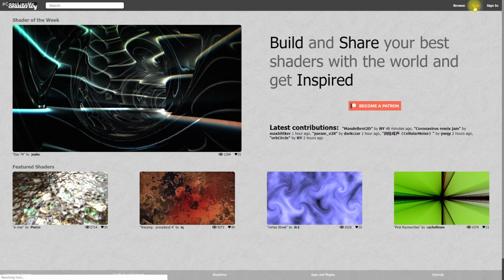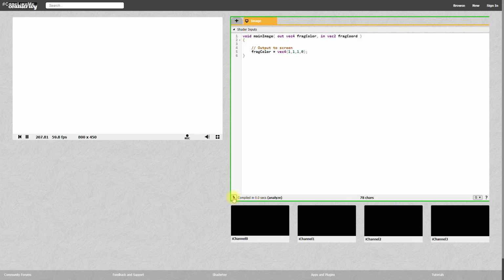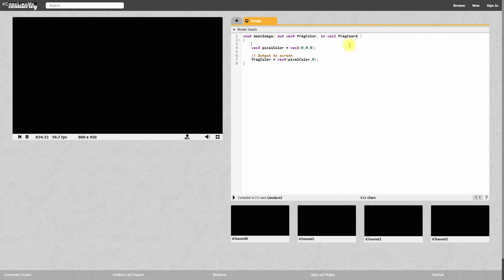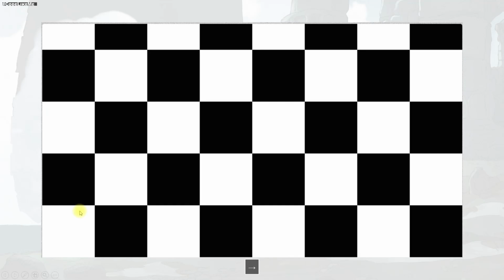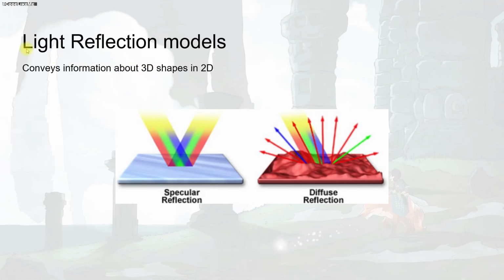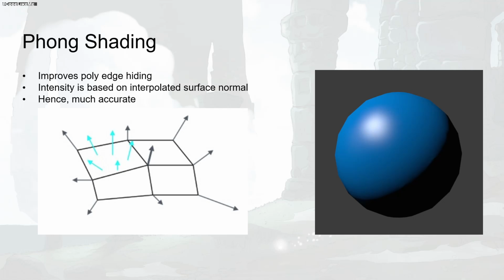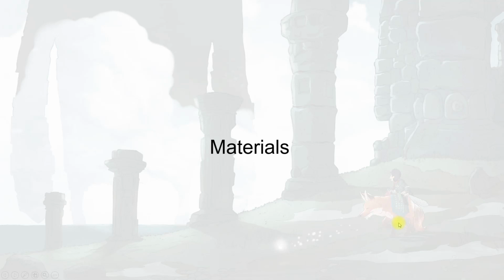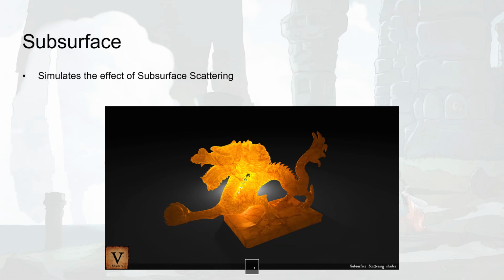Lecture 6 - Shaders & Materials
Due to the corona outbreak, The local universities are closed and as a result, we have to conduct the lectures through internet. So, here is this weeks lecture on shaders and materials.
In this lecture, we are going to talk about shaders and materials and do some exercise on to get familiar with shader writing using